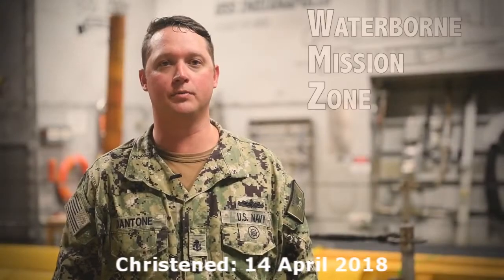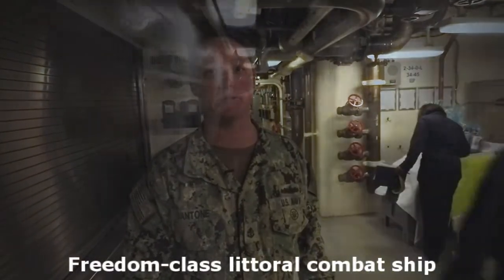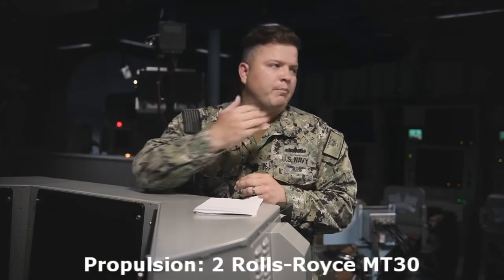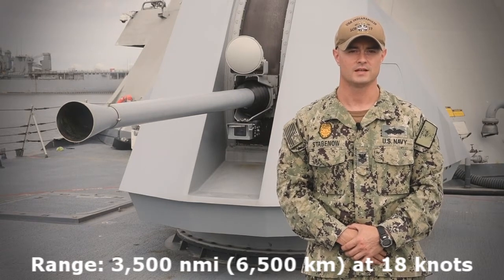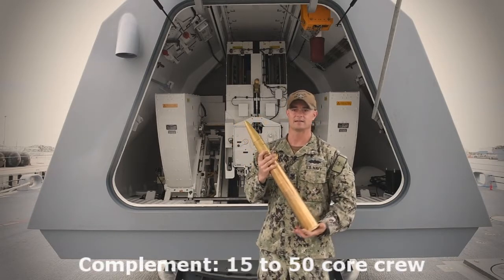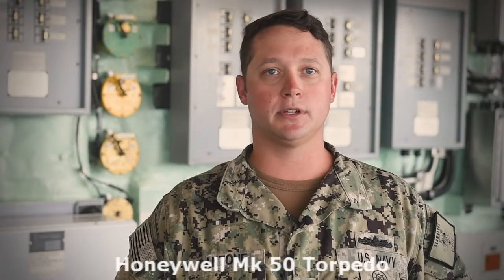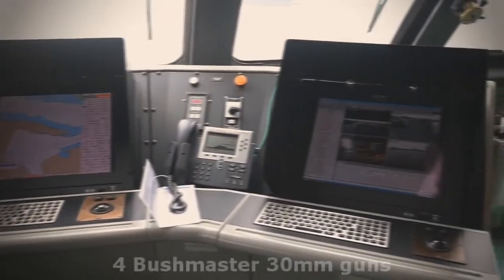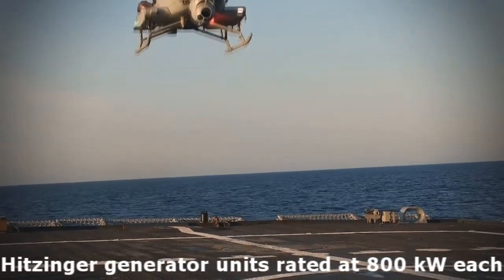USS INDIANAPOLIS (LCS 17) VIRTUAL TOUR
Chief Quartermaster Matthew Dantone provides a virtual tour of USS Indianapolis (LCS 17) while in port at Naval Station Mayport, Florida.

USS Indianapolis (LCS-17) is a Freedom-class littoral combat ship of the United States Navy. She is the fourth vessel in the navy named after Indianapolis, Indiana.

Indianapolis was commissioned in a ceremony at Burns Harbor, Indiana on 26 October 2019, and is assigned to Littoral Combat Ship Squadron Two.

Builder: Marinette Marine
Laid down: 18 July 2016
Launched: 18 April 2018
Christened: 14 April 2018
Acquired: 26 July 2019
Commissioned: 26 October 2019
Homeport: Naval Station Mayport
Identification:
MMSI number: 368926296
Callsign: NIDP
Motto: Legacy of War
Status: In Commission, Active
General characteristics:
Class and type: Freedom-class littoral combat ship
Displacement: 3,500 metric tons (3,900 short tons) full load
Length: 378.3 ft (115.3 m)
Beam: 57.4 ft (17.5 m)
Draft: 13.0 ft (4.0 m)
Propulsion: 2 Rolls-Royce MT30 36 MW gas turbines, 2 Colt-Pielstick diesel engines, 4 Rolls-Royce waterjets
Speed: 45 knots (52 mph; 83 km/h) (sea state 3)
Range: 3,500 nmi (6,500 km) at 18 knots (21 mph; 33 km/h)
Endurance: 21 days (336 hours)
Boats & landing
craft carried: 11 m RHIB, 40 ft (12 m) high-speed boats
Complement: 15 to 50 core crew, 75 mission crew (Blue and Gold crews)
Sensors and processing systems: TRS-4D AESA radar
Armament:
BAE Systems Mk 110 57 mm gun
RIM-116 Rolling Airframe Missiles
Honeywell Mk 50 Torpedo
NETFIRES PAM missile in the ASuW module
2 .50 cal (12.7 mm) guns
can be fitted with up to 4 Bushmaster 30mm guns
Aircraft carried:
2 MH-60R/S Seahawks
MQ-8 Fire Scout
Aviation facilities: Flight Deck, Hangar Bay
Notes: Electrical power is provided by 4 Isotta Fraschini V1708 diesel engines with Hitzinger generator units rated at 800 kW each.

NAVAL STATION MAYPORT, FL, UNITED STATES
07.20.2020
Video by Chief Petty Officer David Holmes
Navy Public Affairs Support Element East, Detachment Southeast

(U.S. Navy video by Chief Mass Communication Specialist David Holmes/Released)

PUBLIC DOMAIN
This work, USS INDIANAPOLIS (LCS 17) VIRTUAL TOUR, by CPO David Holmes, identified by DVIDS, must comply with the restrictions shown